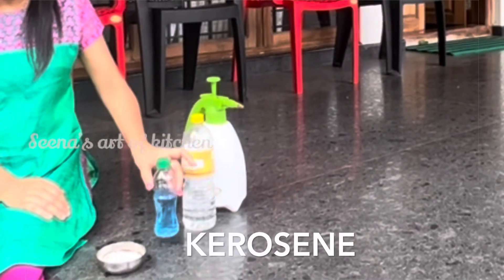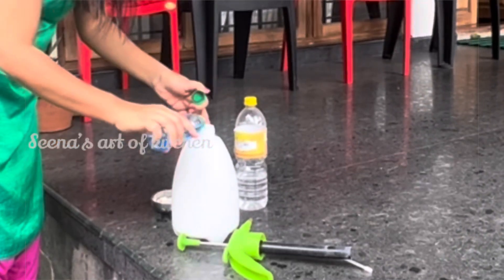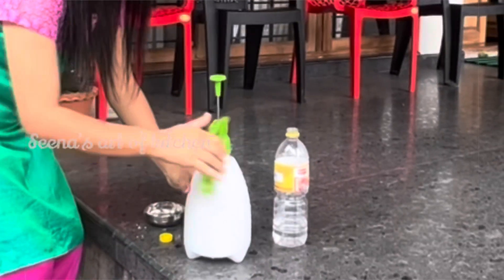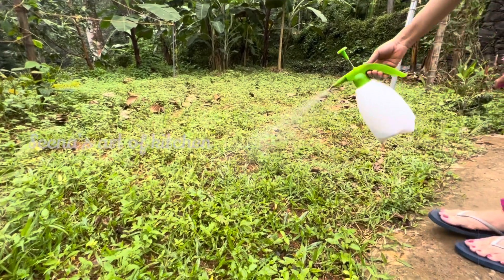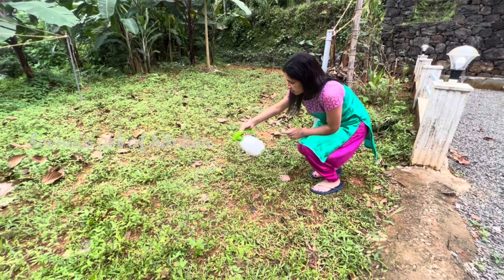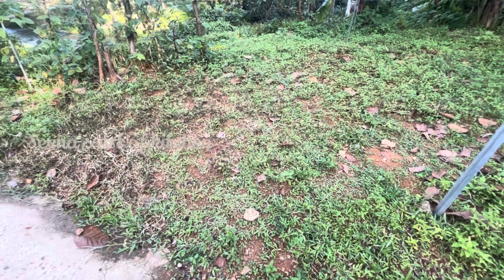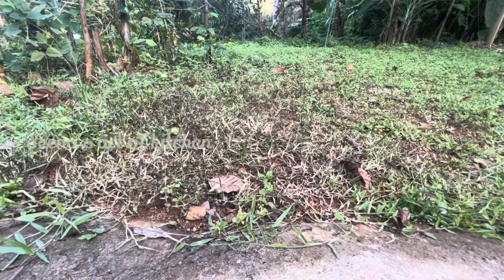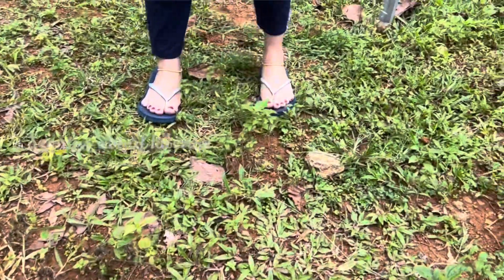How to remove grass // പുല്ല്‌ ഉണക്കാൻ ഇതാ ഒരു എളുപ്പവഴി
ഇനി പുല്ല്‌ പറിക്കാൻ ബുദ്ധിമുട്ടേണ്ട   പുല്ല്‌ ഉണക്കാൻ ഇതാ ഒരു എളുപ്പവഴി easy way to remove grass

Needed things

Kerosene
Vinegar
Salt
One spray bottle